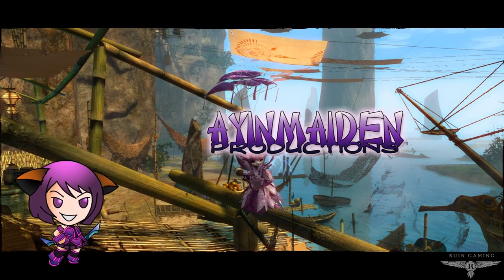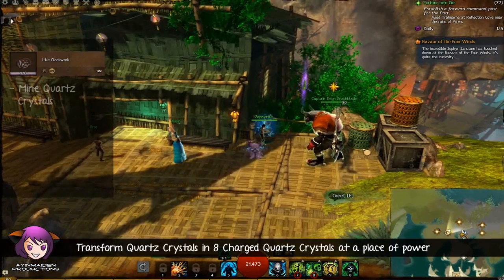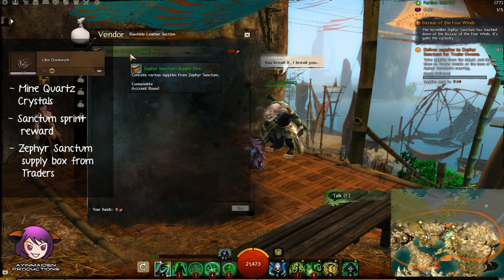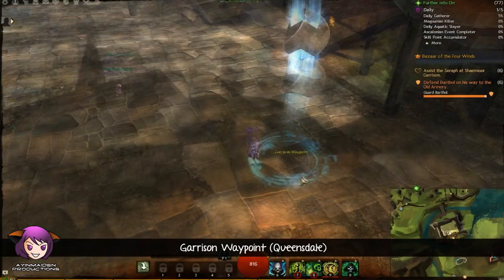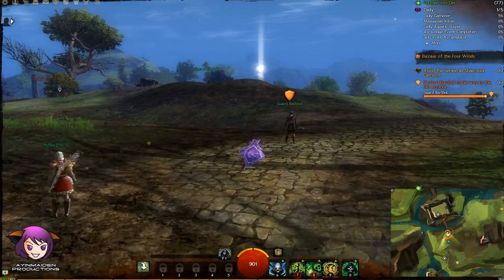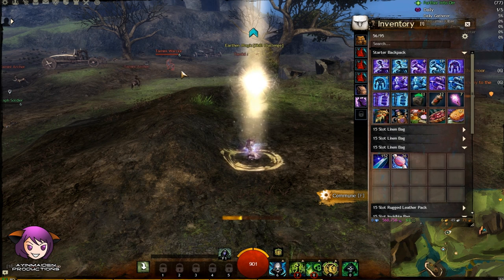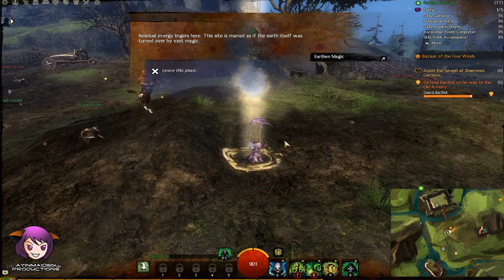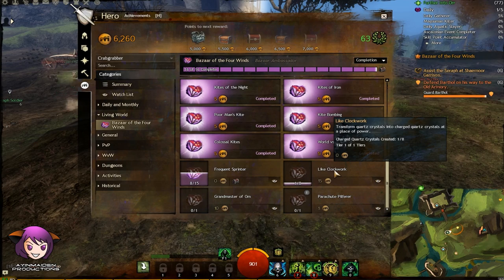Guild Wars 2 - Bazaar of the Four Winds - Like Clockwork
Bazaar of the Four Winds
Like Clockwork

★ PROMOS! ★

♥ YOUTUBERS get partnered now!
♥ Organize & manage your YouTube channel!

♥ Content Creators, get paid for your hard work!